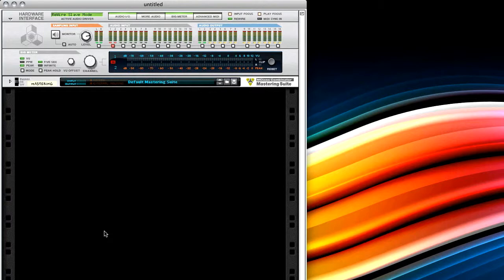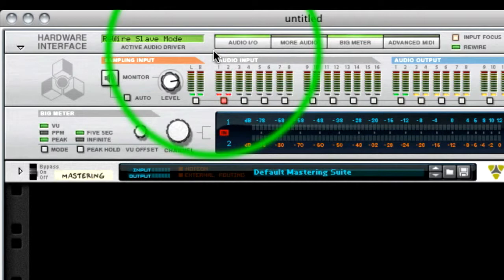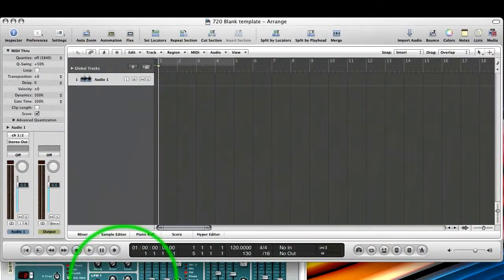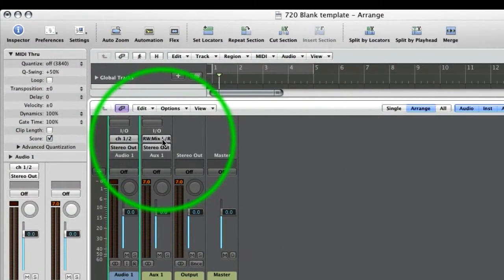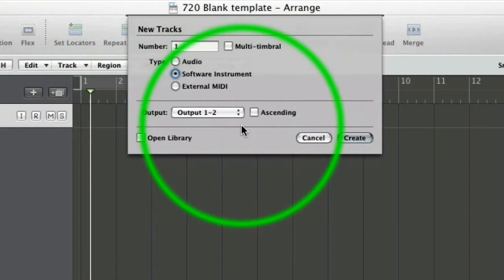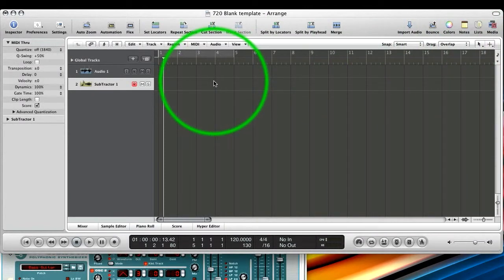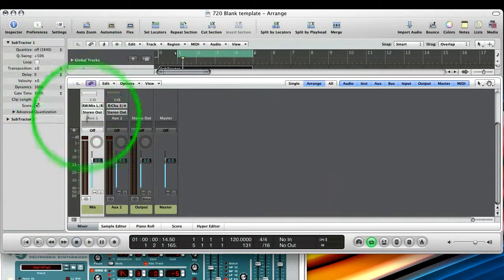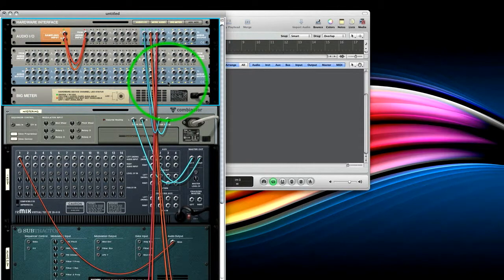Reason and Record Routing Tips Part 2 - Setting Up and Using Rewire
In this series of screencasts I'm going to try and give you as many Reason and Record routing tips as possible. It's a pretty big subject so I've started simple. This second video covers the basics of the using Rewire. Over the course of this ten minute video I show you how to set up Rewire using Reason 5 and Logic Pro 9. Using this technique will allow you to pass audio and midi between the two applications. This means you can either use Reason as an effects and instruments rack or mix your finished Reason projects in Logic (or any other DAW).